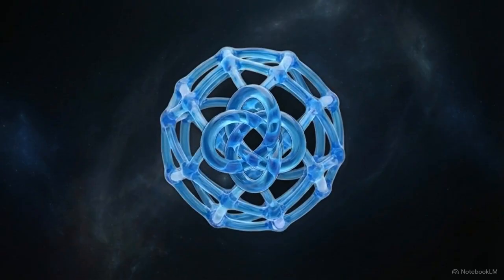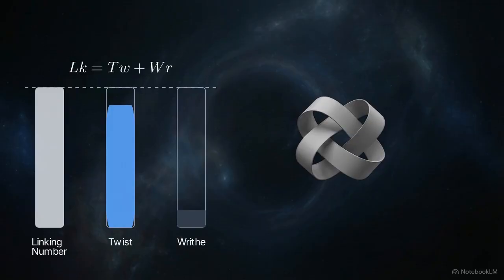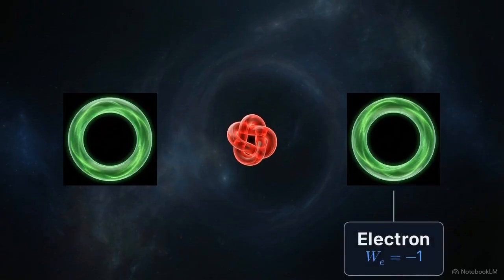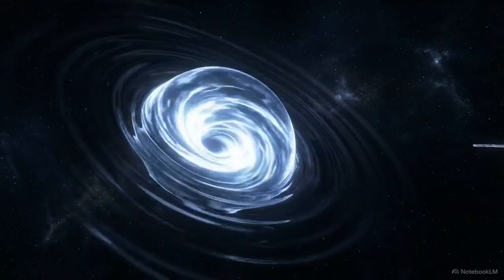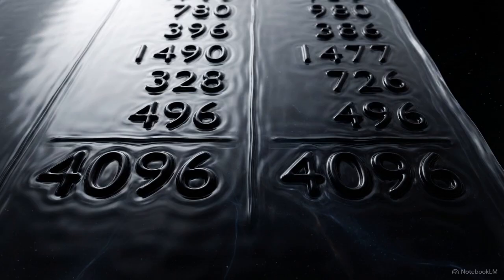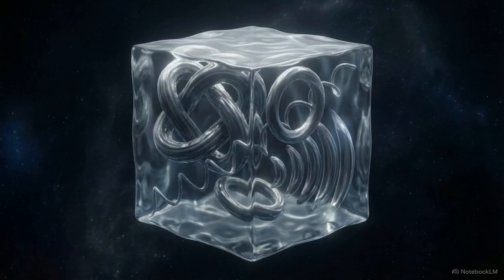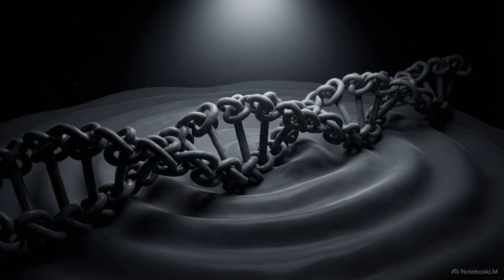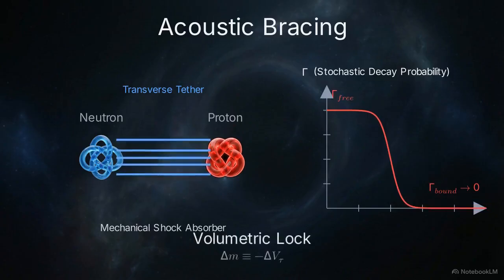The Geometry of Ghosts - Untangling Beta Decay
https://